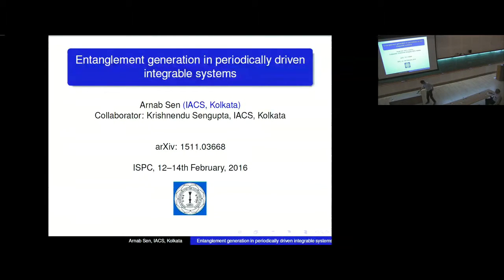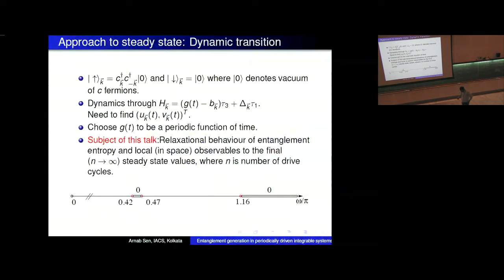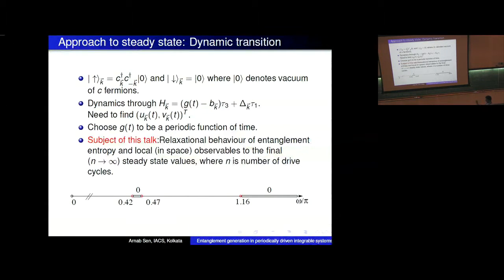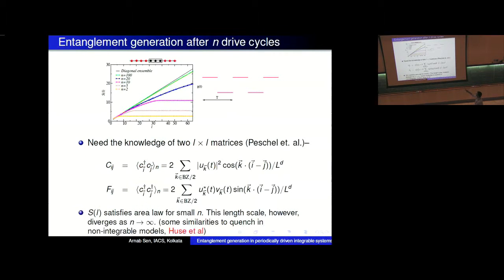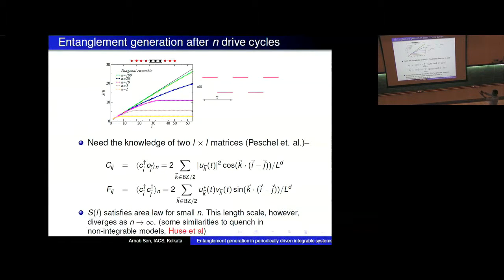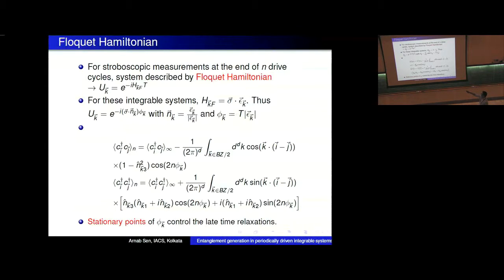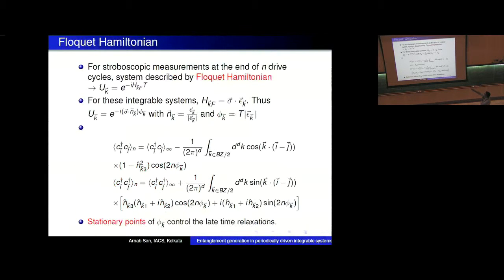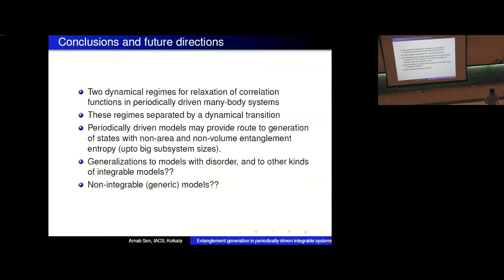Dynamics of entanglement generation in driven integrable systems by Arnab Sen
1) General and mathematical aspects

3) Quantum fluids and condensed matter

4) Disordered and glassy systems

8) Interdisciplinary and complex systems
Category
Science & Technology

0:00:00 Start
0:00:03 Dynamics of entanglement generation in driven integrable systems
0:00:07 Entanglement generation in periodically driven integrable systems
0:00:40 Class of integrable models
0:02:06 Approach to steady state: Dynamic transition
0:04:38 Entanglement
0:04:59 Entanglement generation after drive cycles
0:08:07 Approach to volume law
0:08:13 Floquet Hamiltonian
0:11:44 ID Ising model
0:13:35 Conclusions and future directions
0:16:19 INTERNATIONAL